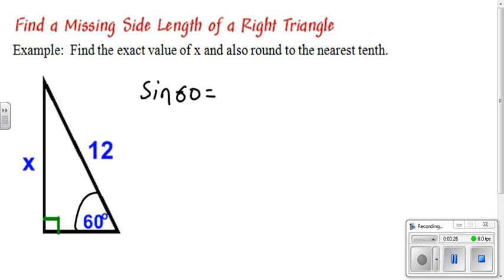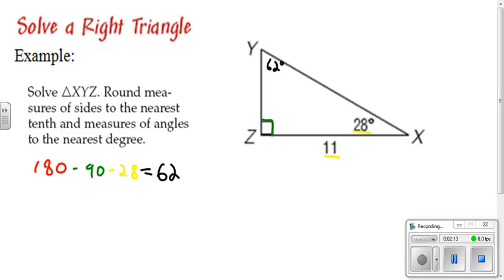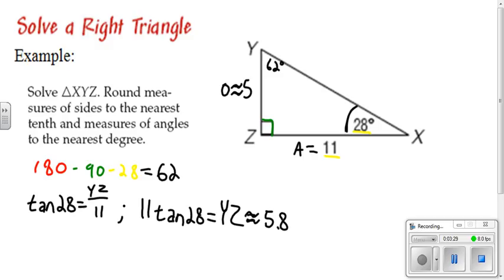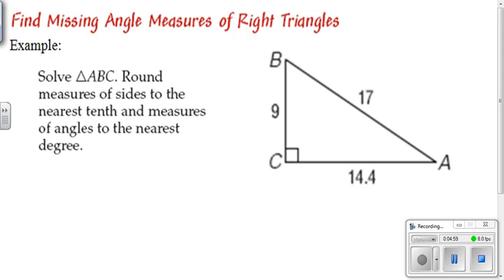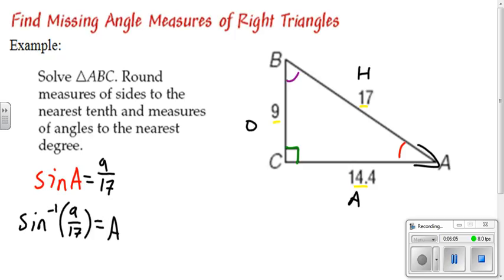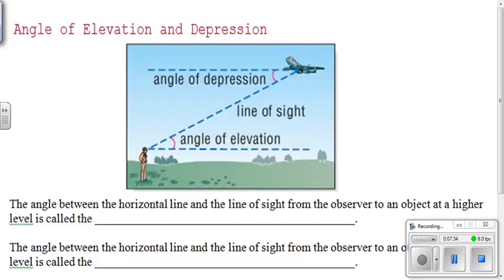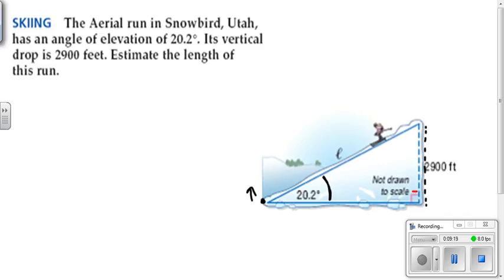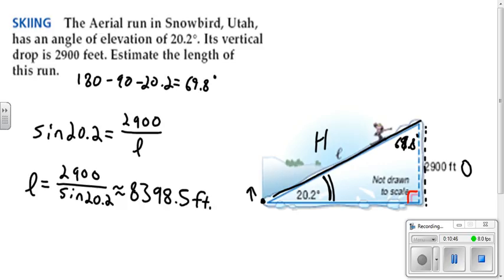13 1 part2 solving